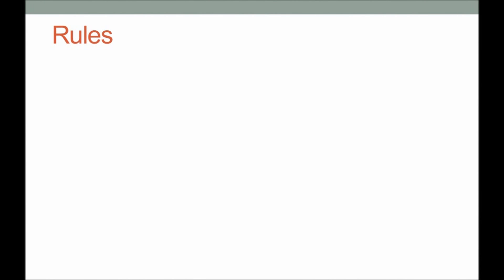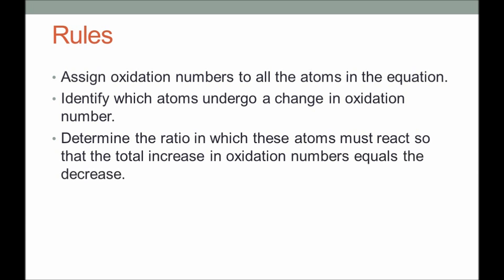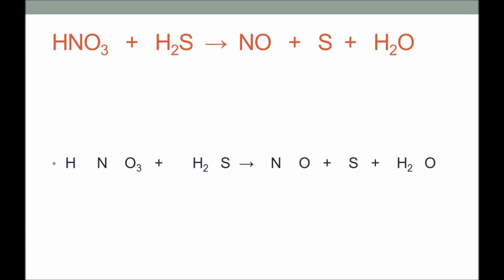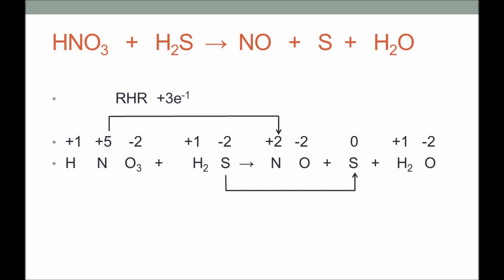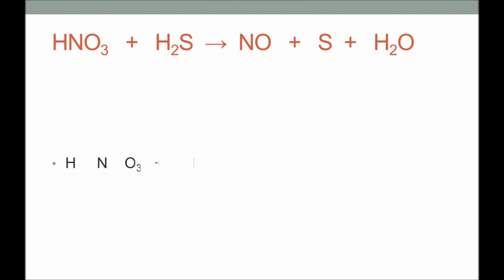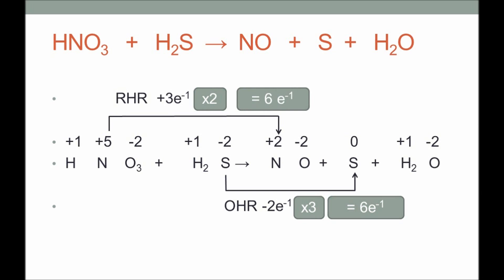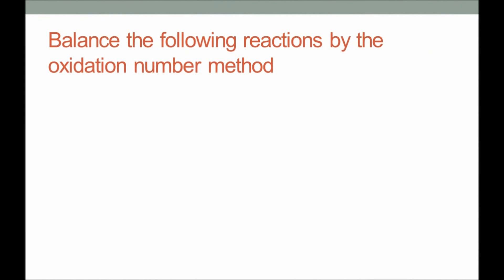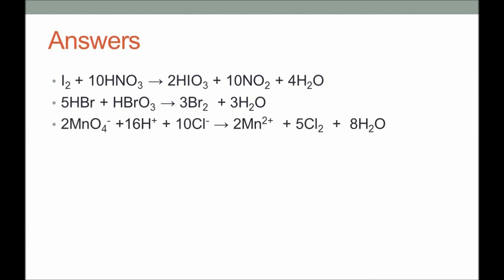Redox Balancing | Oxidation Number Method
Redox Balancing of Equations.
Oxidation number method
How to determine oxidation numbers and Balancing the reaction using oxidation numbers.